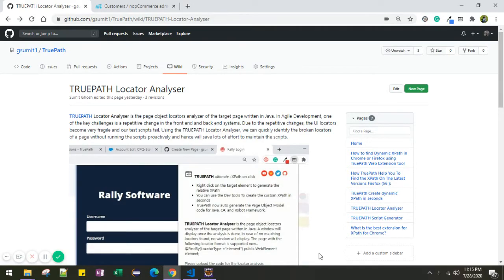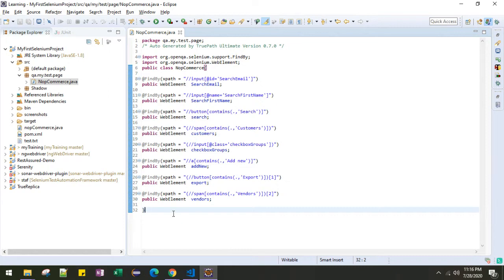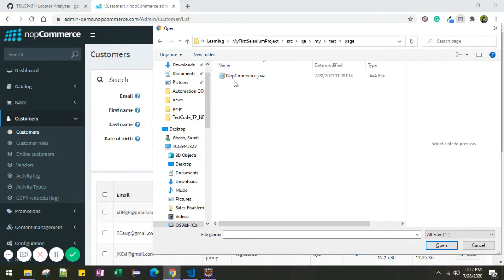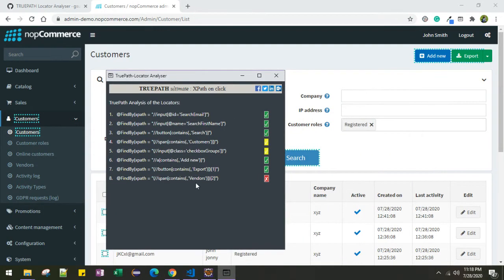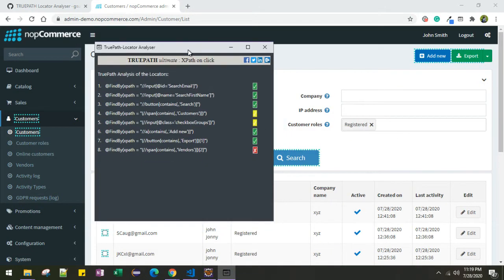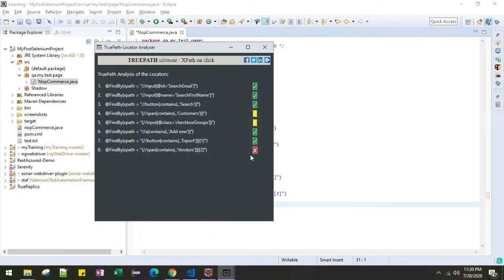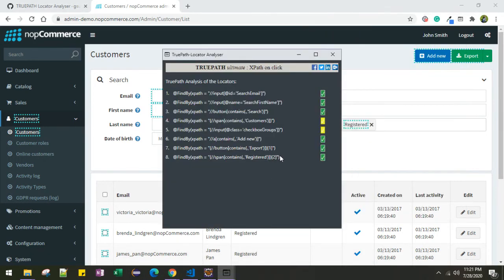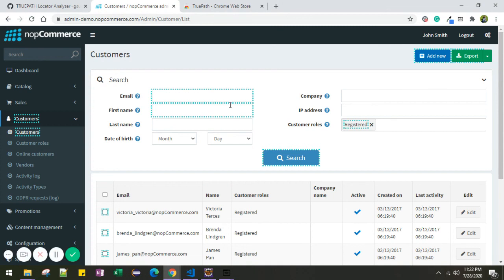TRUEPATH-Locator Analyser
TRUEPATH Locator Analyser is the page object locators analyzer of the target page written in Java. In Agile Development, one of the key challenges is a repetitive change in the front end and back end systems. Due to the repetitive changes, the UI locators become very fragile and our test scripts fail. Using the TRUEPATH Locator Analyser, we can quickly identify the broken locators of a page without running the scripts proactively and hence will save lots of effort to maintain the scripts.